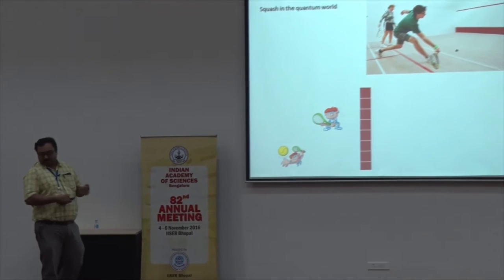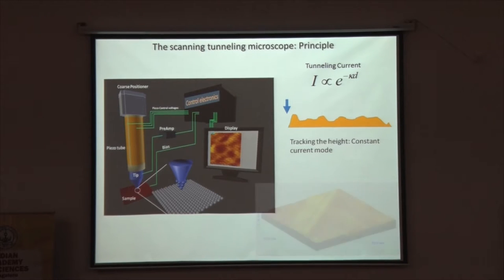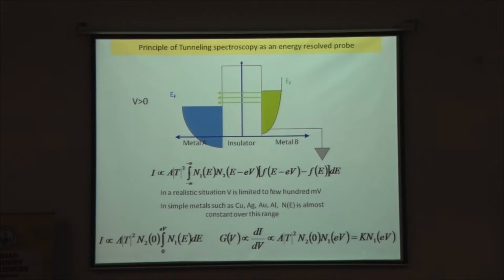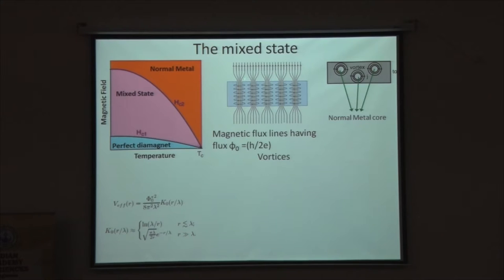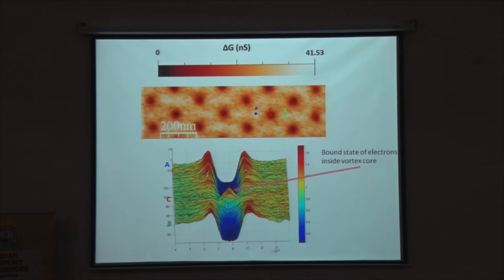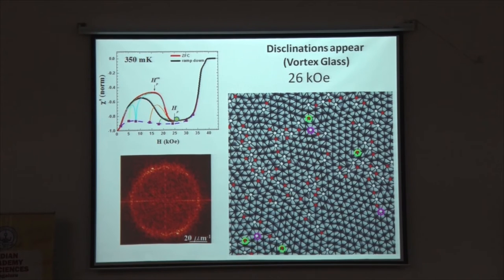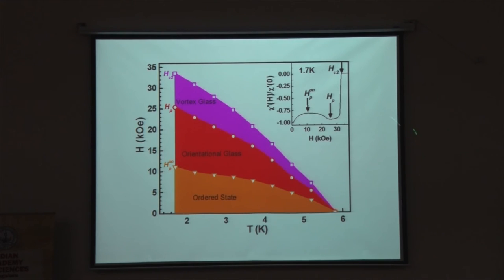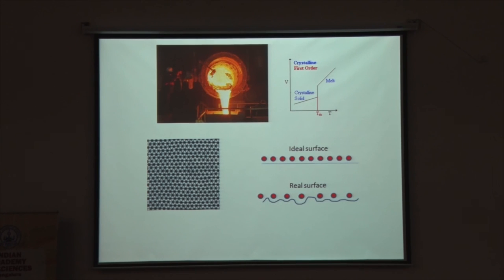Low Temperature Scanning Tunneling Spectroscopy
Lecture givgn by Prof. Pratap Raychaudhuri on the topic 'Low Temperature Scanning  Tunneling Spectroscopy' during the 82nd annual meet of Indian Academy of Sciences, held at IISER Bhopal, 2016. He spoke of the basics of this technique and the low-temperature scanning tunneling microscope developed in TIFR.